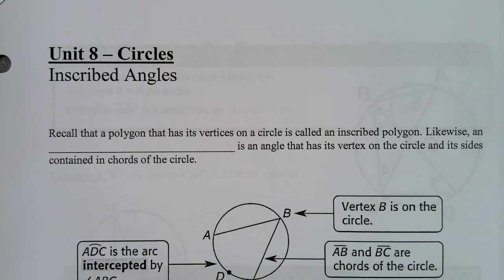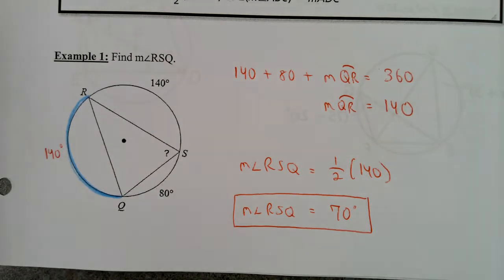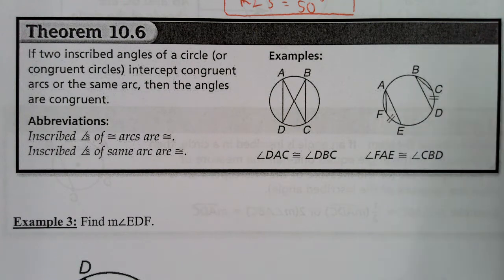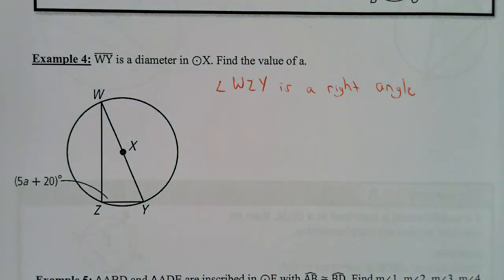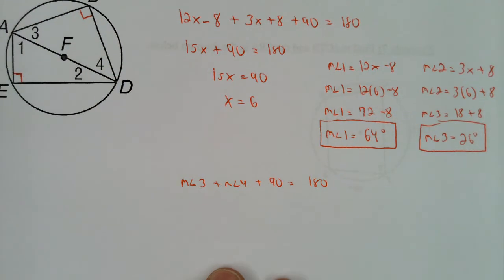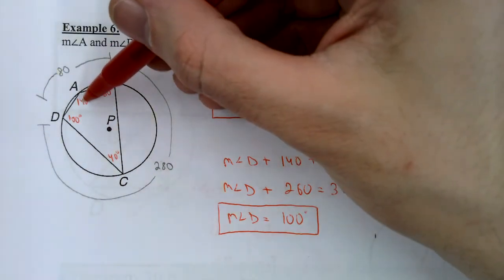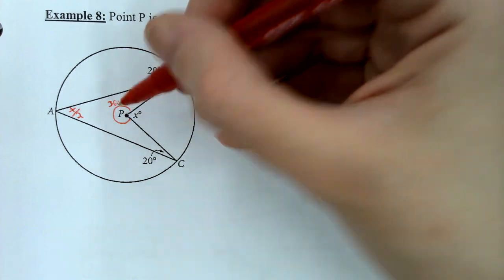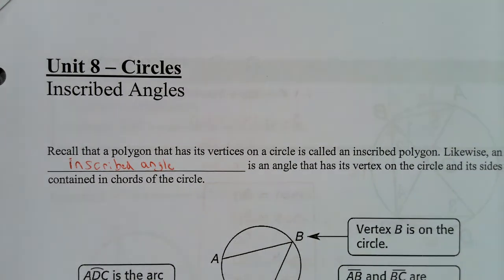Geometry Honors - Unit 8 Lesson 4 - Inscribed Angles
This lesson goes through various theorems and problems involving inscribed angles.